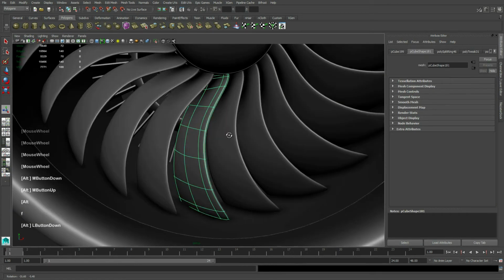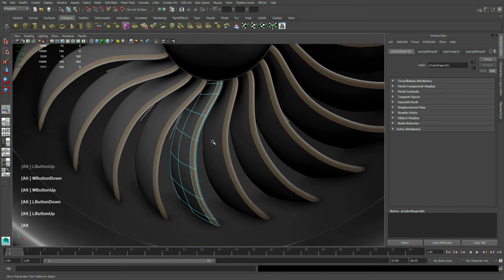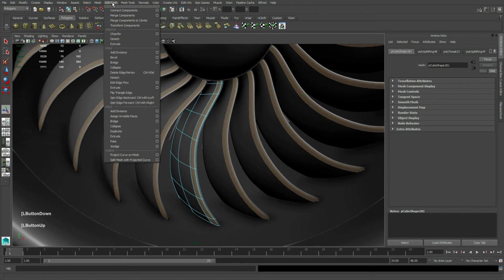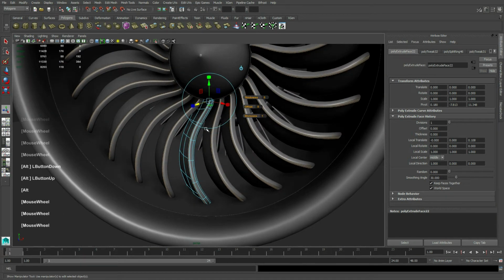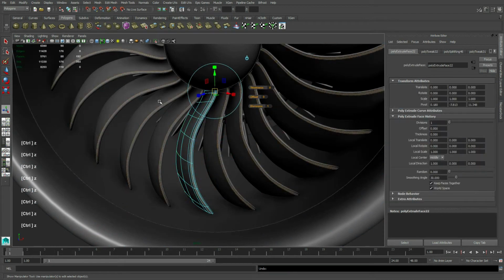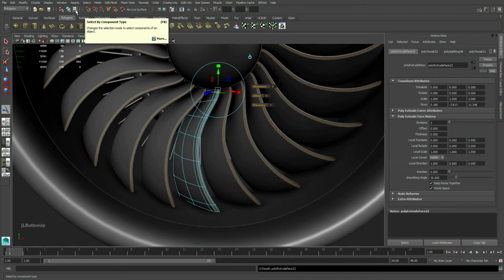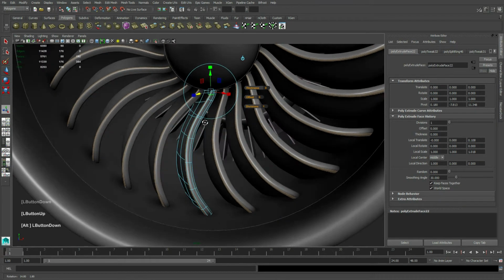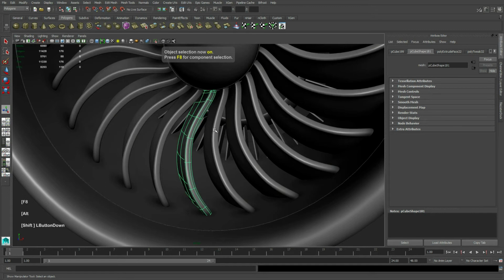Maya Beginner Help: How to select multiple objects after component editing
A long time ago, on a computer far far away, I was learning Maya and kept getting stuck in component editing mode, even though I would choose 'select' from my right-click menu! But one fine day I discovered The Selection Mode Icons, and the days of my selection woes were over!